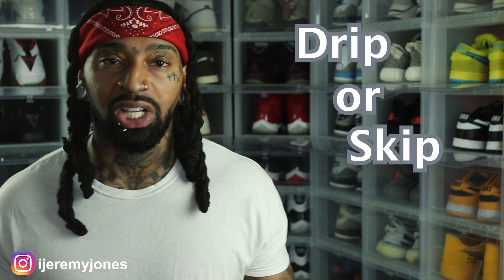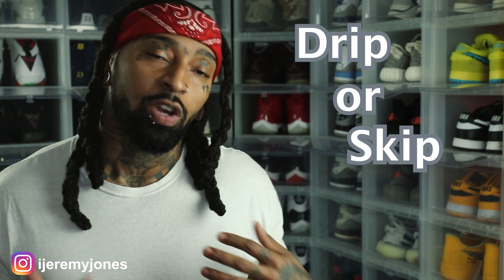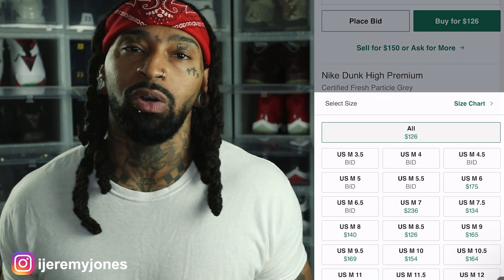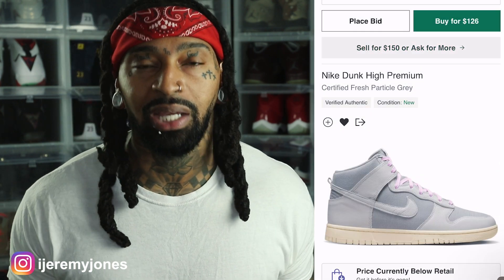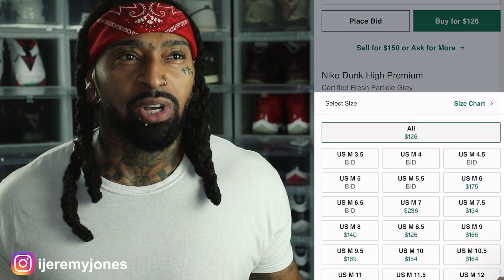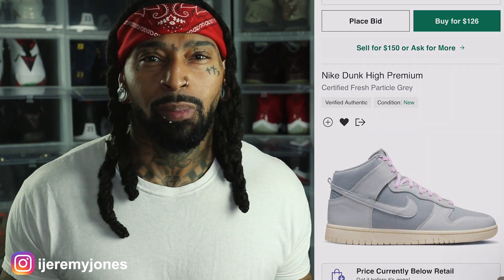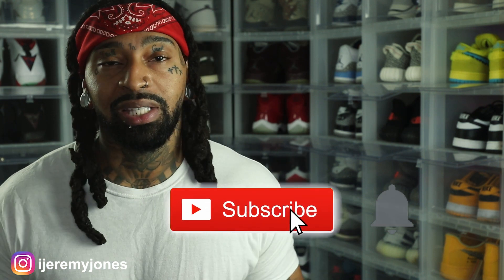Nike Dunk High Premium Certified Fresh Particle Grey | Drip or Skip